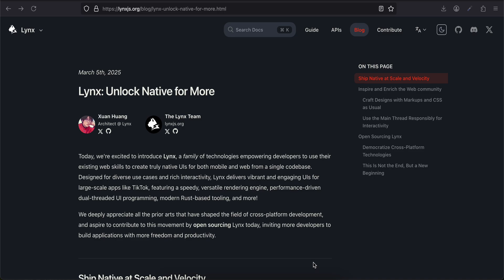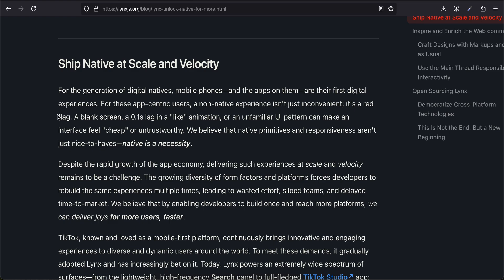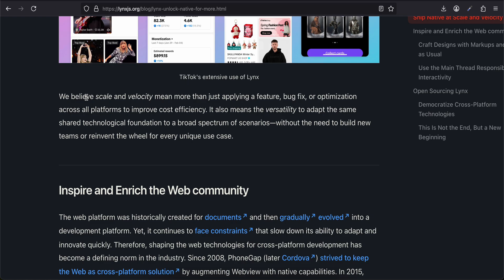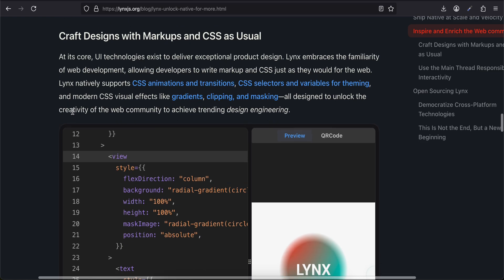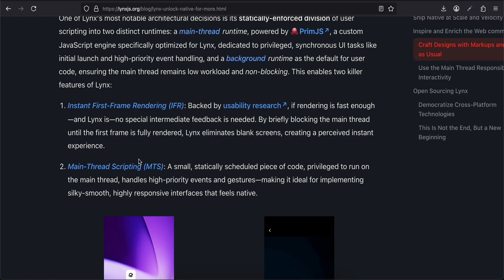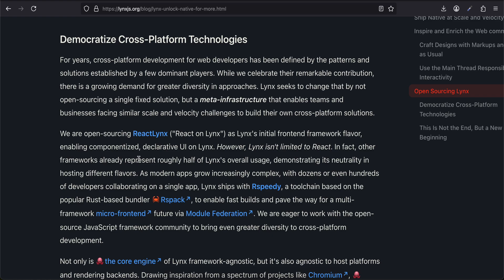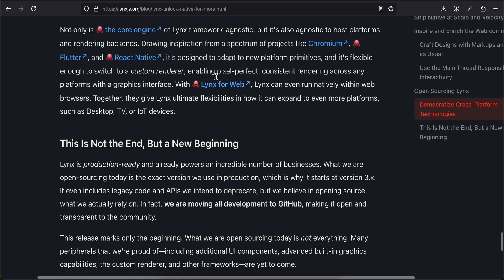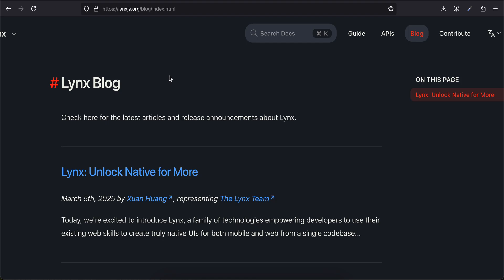Bytedance launched Lynx: A Competitor to React native and Flutter